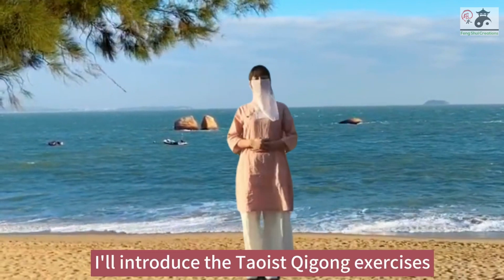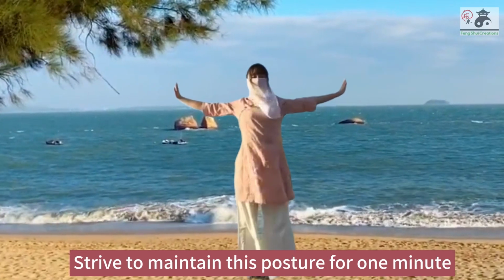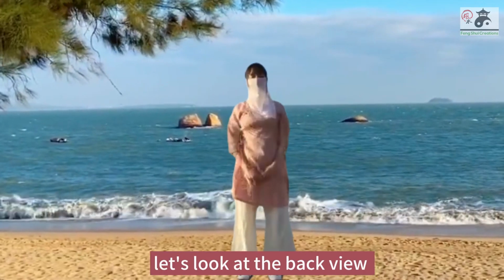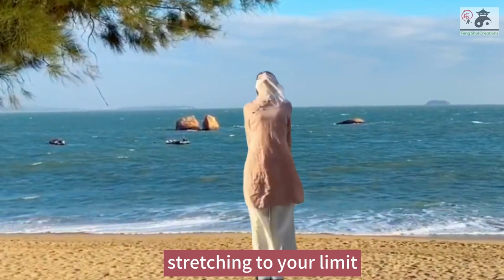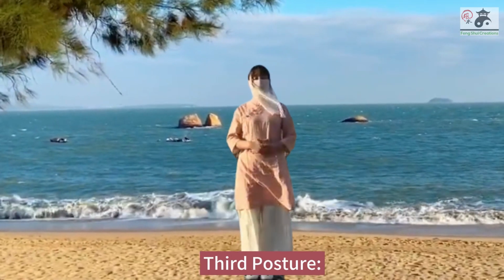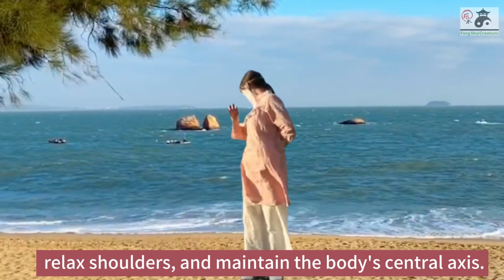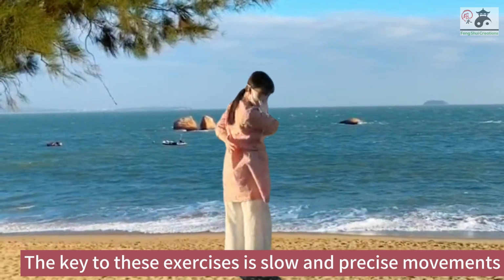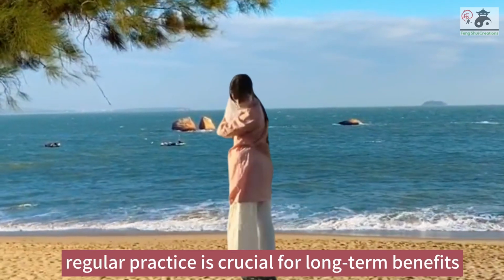Taoist Qigong exercises, the Three Postures for Stretching and Aligning Bones.《道教三式拉筋操》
the Taoist Qigong exercises, the Three Postures for Stretching and Aligning Bones. It's important for everyone to consistently exercise, keeping bones aligned and joints flexible, allowing the free flow of Qi and blood.
Now, let's move on to the first posture - Forearm Stretch. The main benefits of this posture include clearing the Three Yin Channels in the hands and the liver and gallbladder meridians in the body. Additionally, it helps protect the heart and lungs.
Second Posture: Clearing the Dragon Bones( Here, the term "Dragon Bones" refers to our spinal vertebrae.)

Third Posture: Turning the Universe

This posture strengthens the kidneys, clears the Belt Vessel (Dai Mai), Governor Vessel, and gallbladder meridian.

This posture helps open the Governor Vessel (Ren Du Er Mai) and the liver and gallbladder meridians, preventing coldness and pain in the upper back.